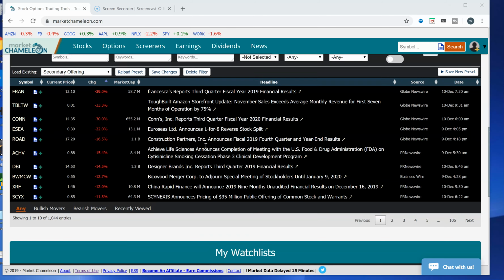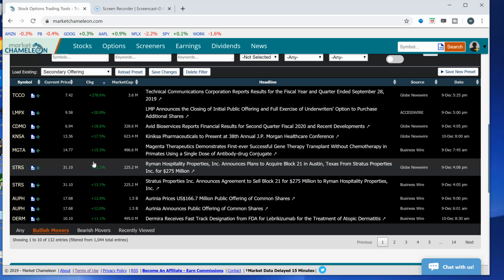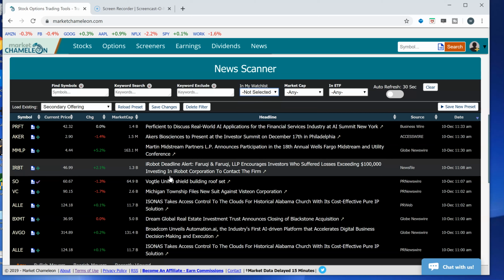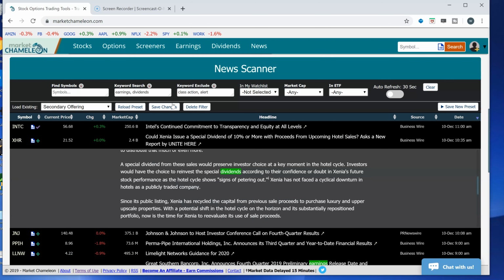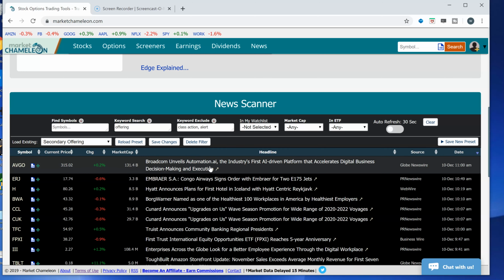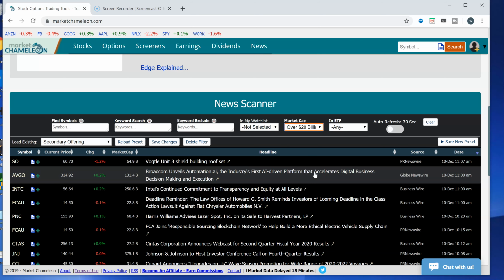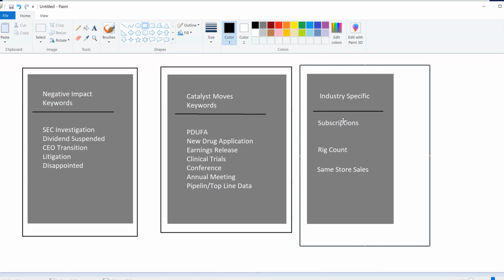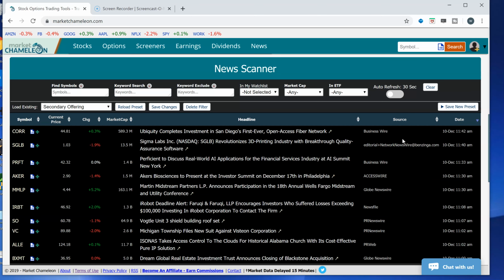How to scan company press releases using keywords. Find stocks that have potential for large moves.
In this video, you will learn how to quickly scan stocks press releases for critical financial information. You will see how to use certain keywords to filter press releases and find stocks that have potential for explosive stock moves.